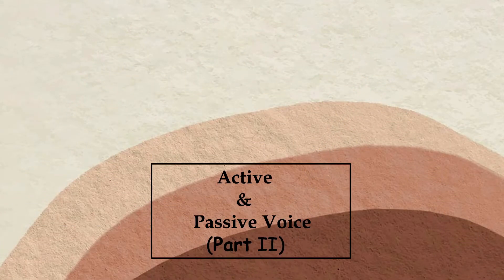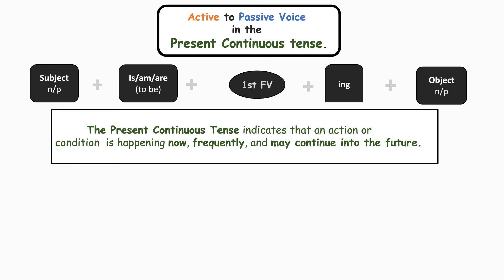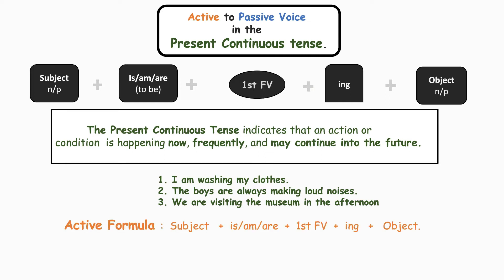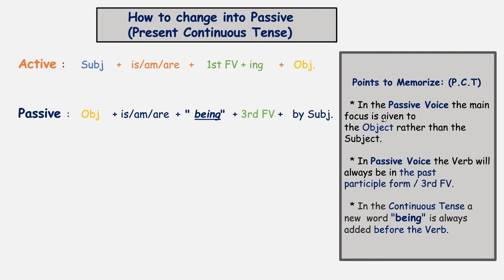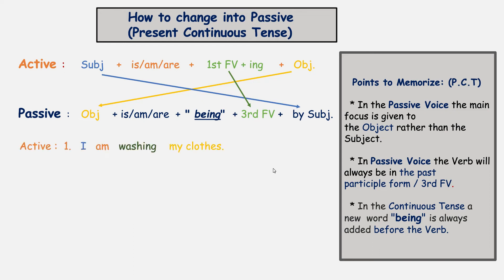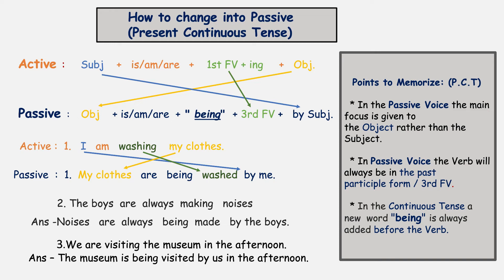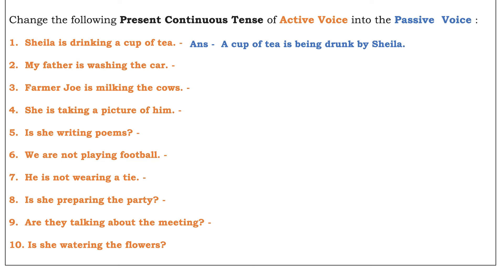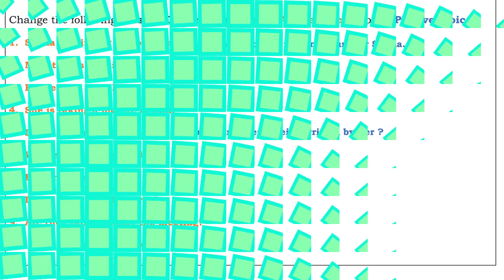IX English 1T#5 Sir Mara